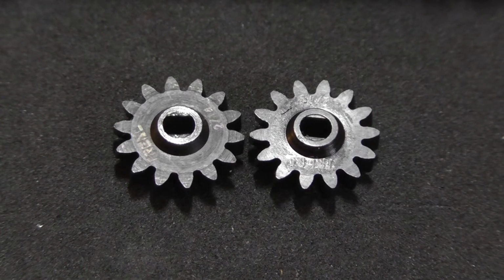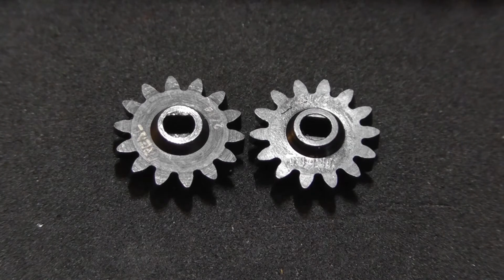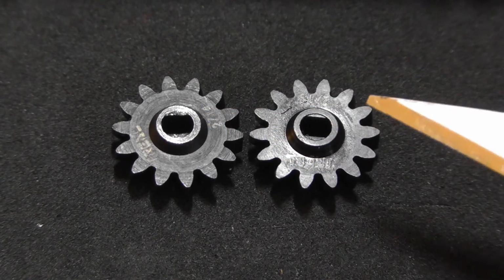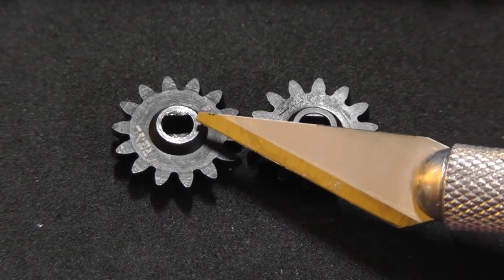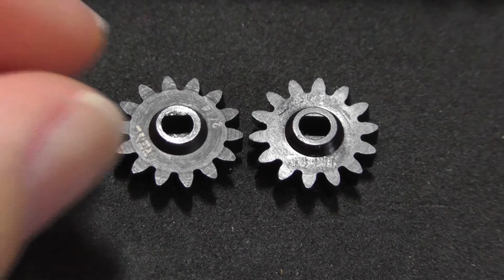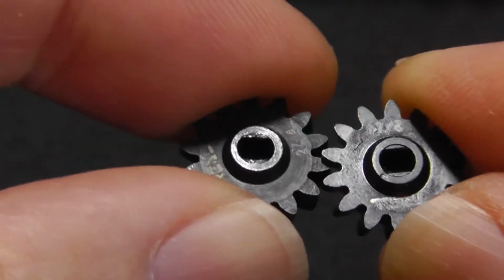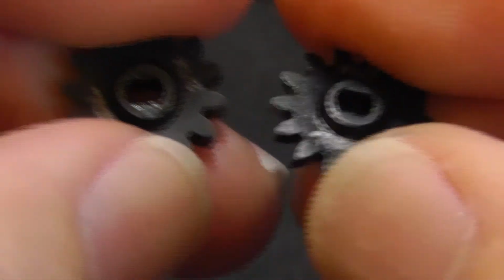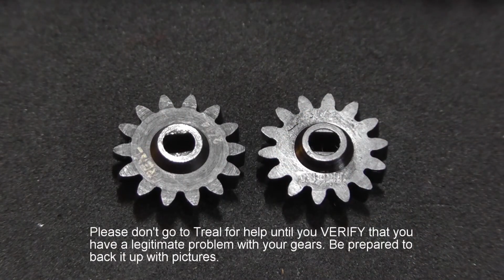SCX24 Treal OD 2/14T Gear Defect - May Cause Binding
Treal OD 2/14 gear set has a defect that causes drive train bind. Verify before contacting Treal and be ready to send photos of defect.